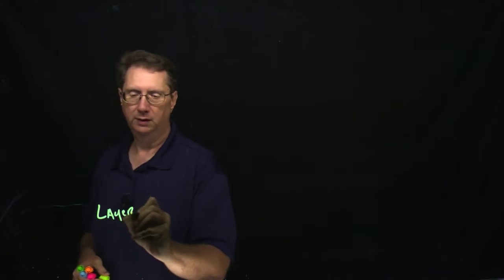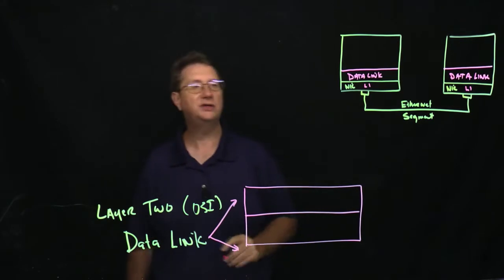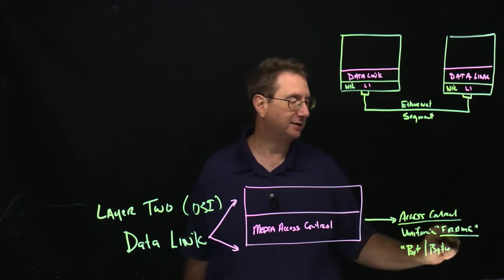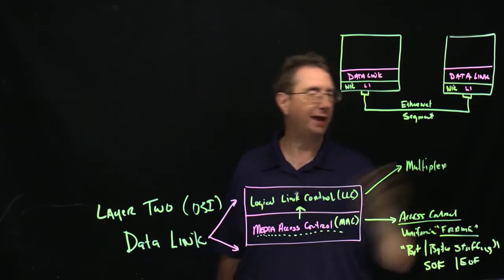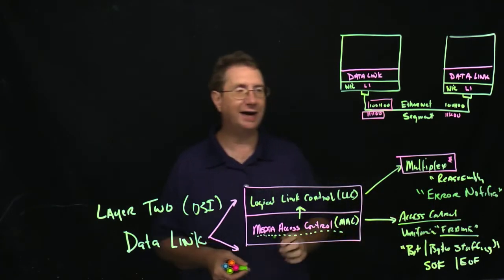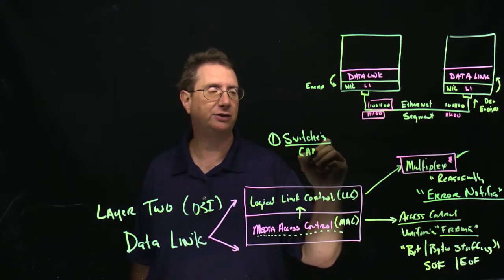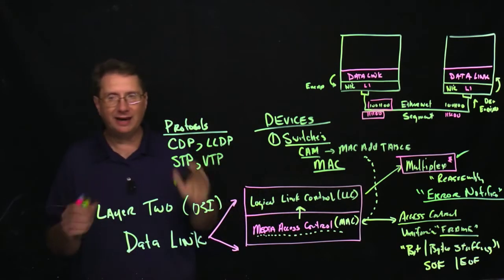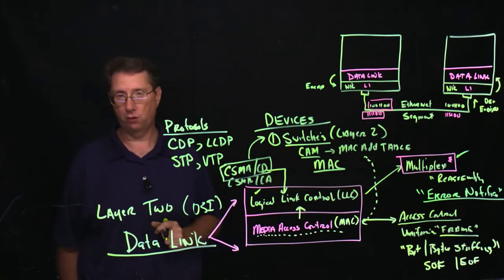The Datalink Layer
The datalink Layer is where switching and burned in address are found. Here we explore how this layer works with one above and the one below.